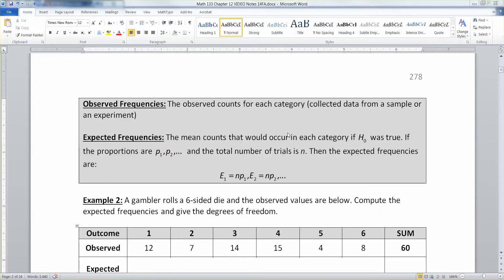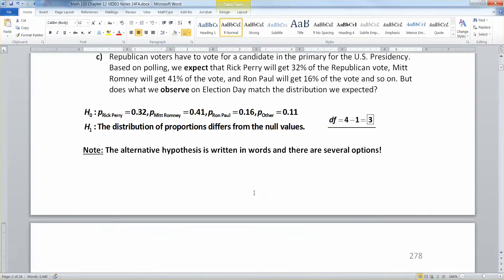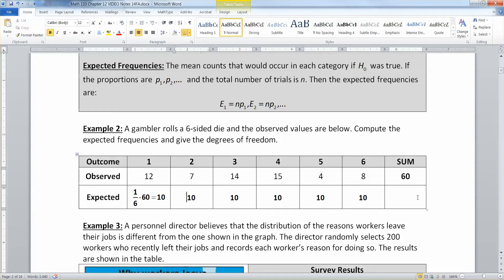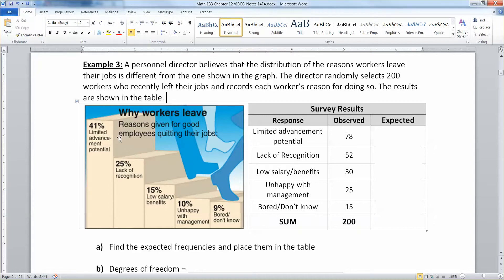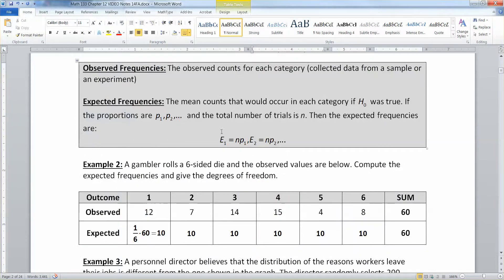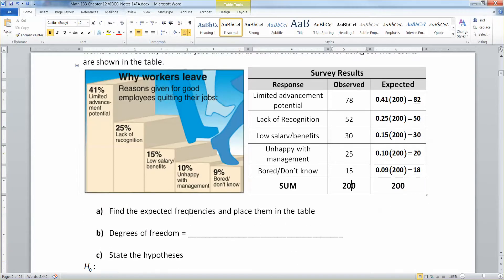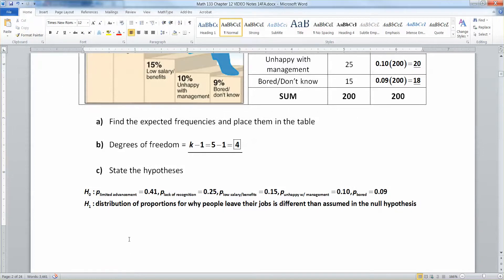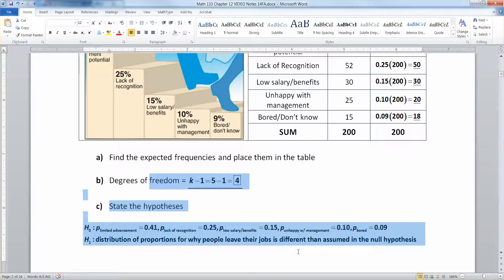12.1 - Part 2 of 4 - Math 133 Lectures FA14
Covers: Goodness-of-Fit Tests

Finding expected frequencies
Degrees of Freedom
Null and alternative hypotheses